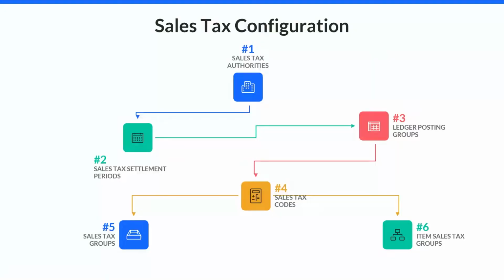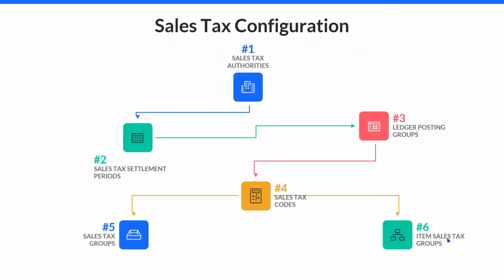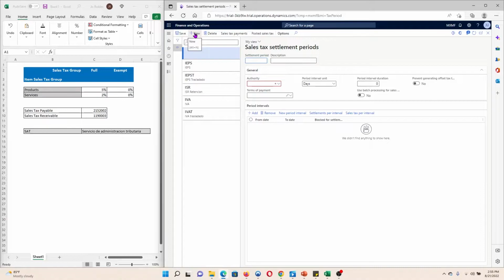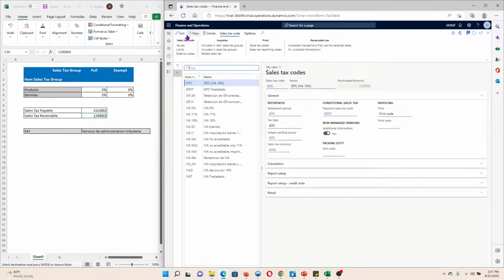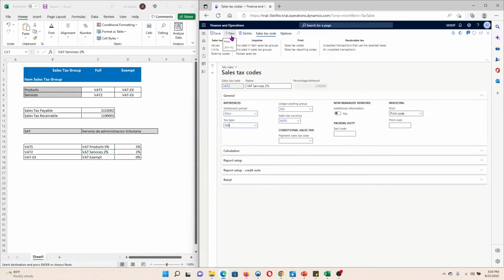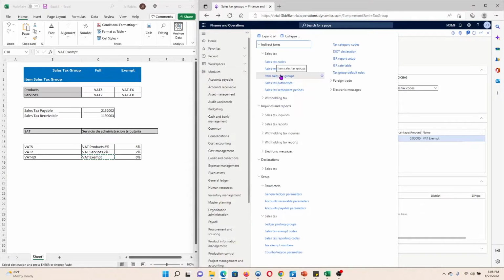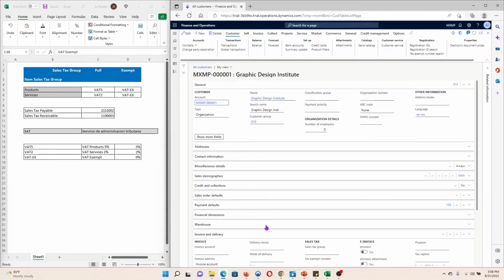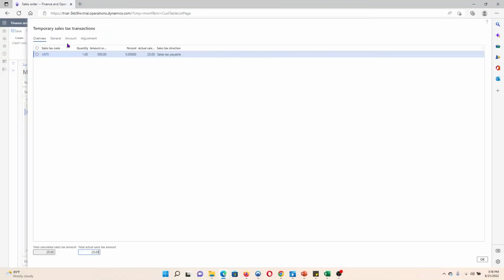Sales Tax Configuration for D365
D365 F&O Sales Tax or VAT configuration (IVA) for sales orders.